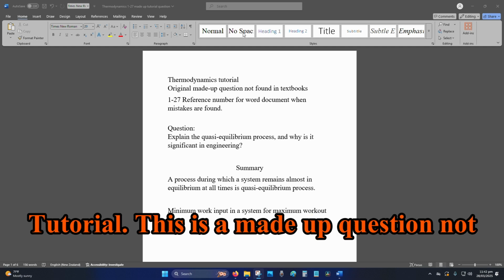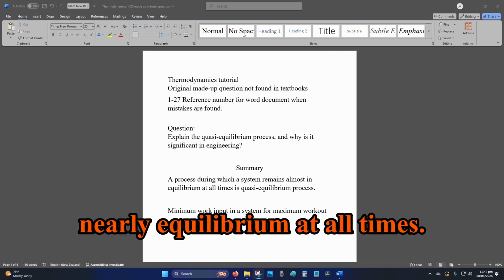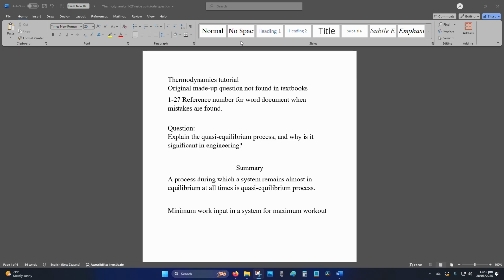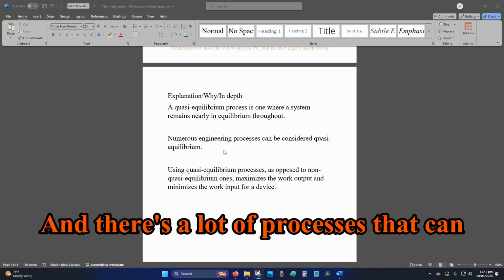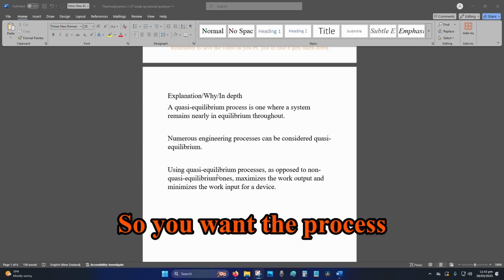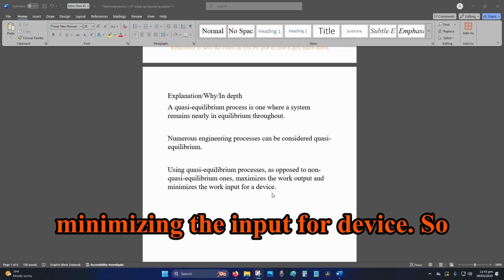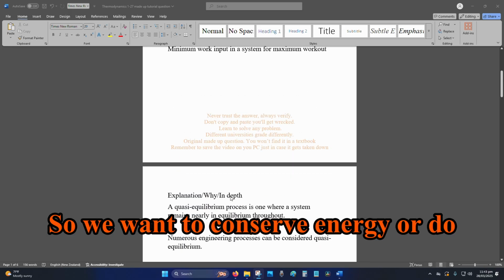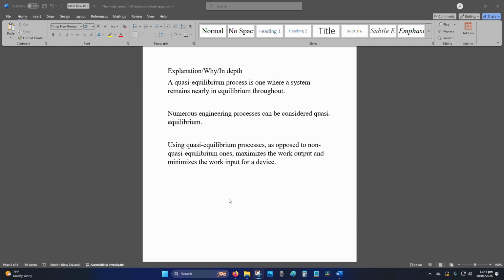Thermodynamics made up question 1-27 Explain the quasi-equilibrium process, and why is it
Explain the quasi-equilibrium process, and why is it significant in engineering?

1.27 Reference number for word document when mistakes are found

This is a similar question to What is a quasi-equilibrium process? What is its importance in engineering? However the content in the video fully original, The question is not the same, the working and explanation is solved in my own way